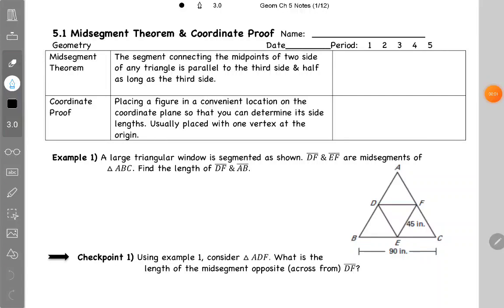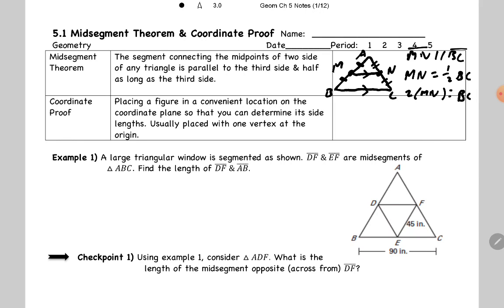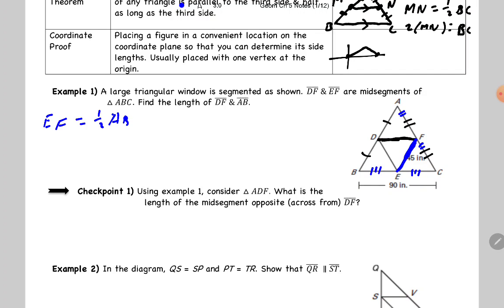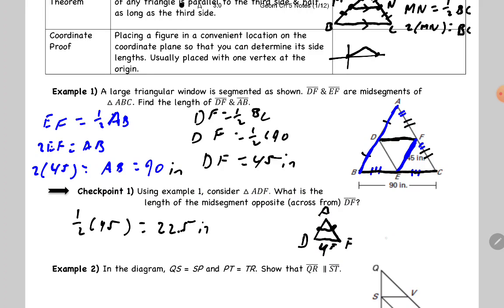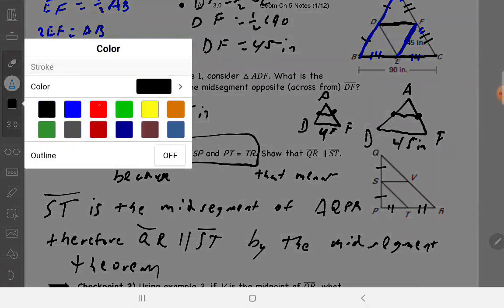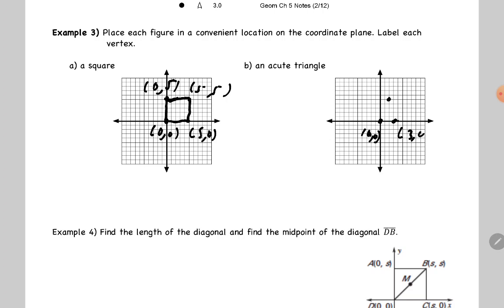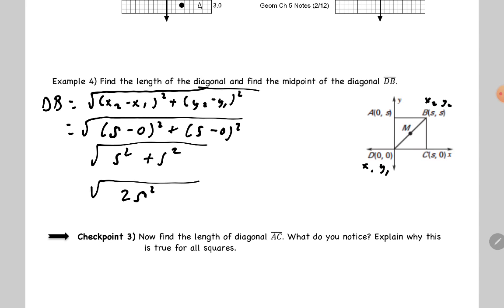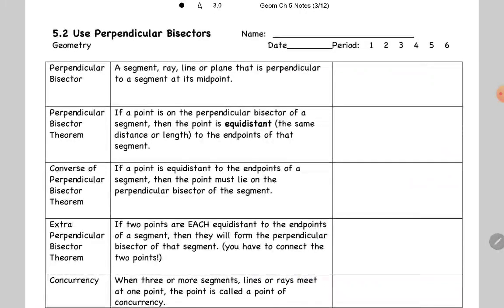geometry 5.1 midsegment theorem and coordinate proof